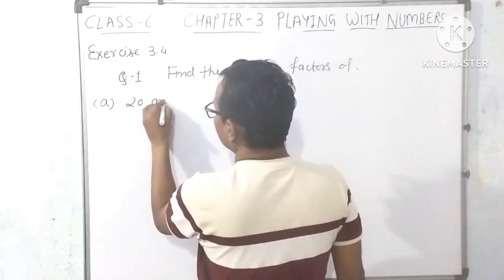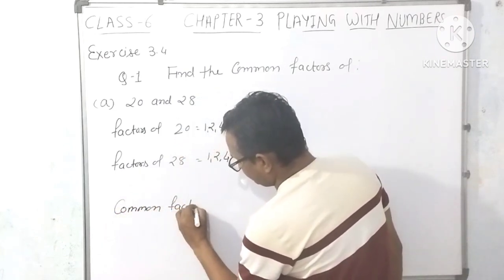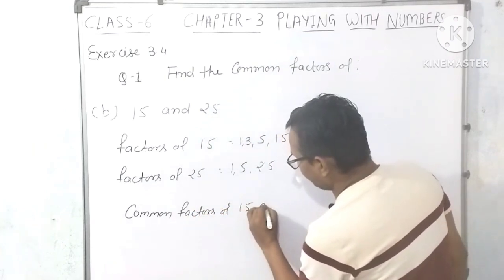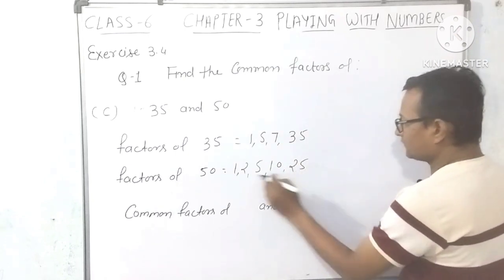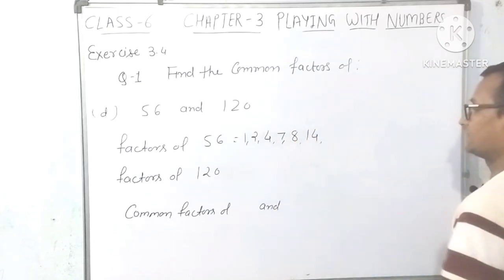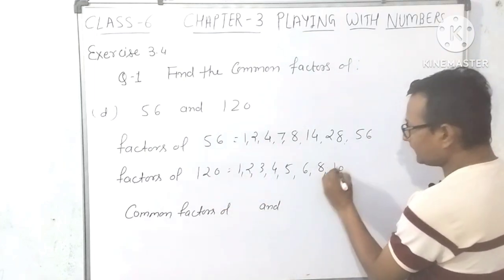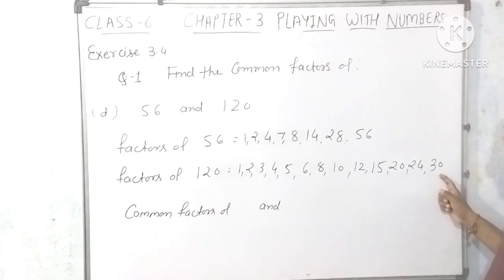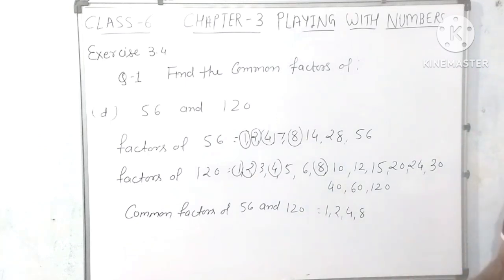CHAPTER 3 PLAYING WITH NUMBERS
EXERCISE 3.4